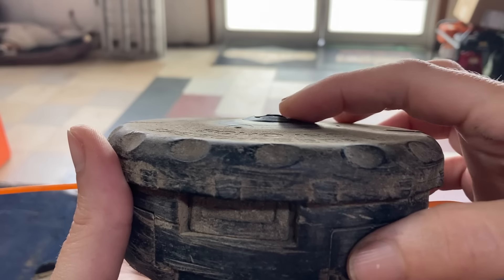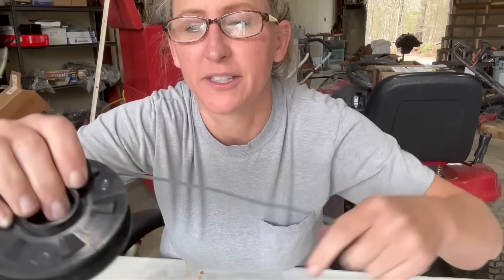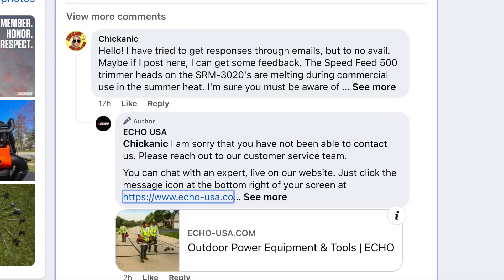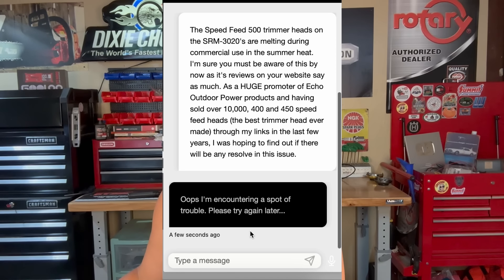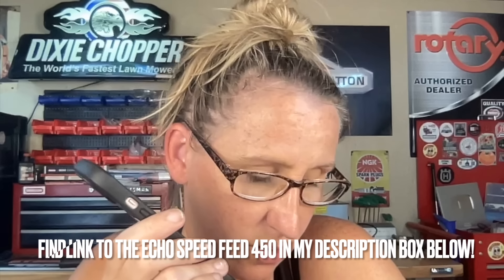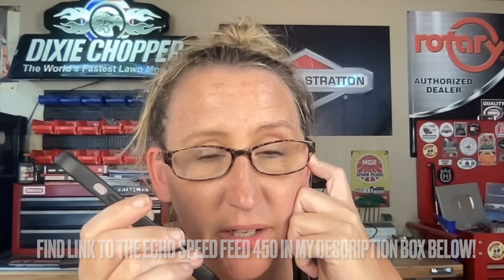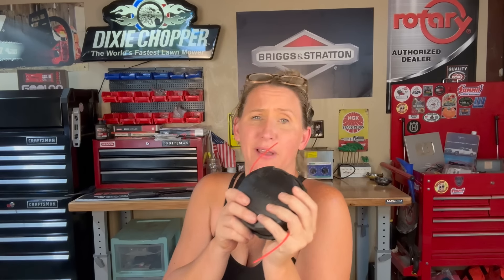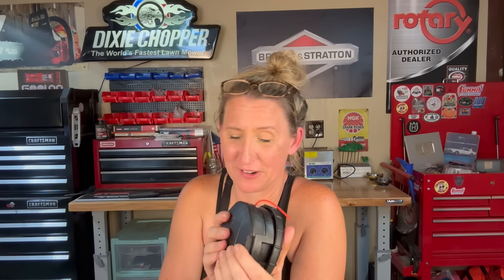WE DID IT!! Echo Admits Speed Feed 500 FAIL and is Working To Figure Out Solution!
Check out this link to find ALL the tools I use and recommend in my videos!

I had to remove the link for the Speed Feed 450 after finding out that even though their advertisement said it was a 450 and the picture was of a 450, they were actually sending Speed Feed 500's. If you ordered one and were sent a 500, I would return it and give a negative review to dealer for false advertisement. As of 06-18-24 they still say they are selling 450's. Don't get scammed.

My name is Bre. I took two years of small engine repair at the local college. When I left school, I fell into a wonderful job at a local small engine shop where I worked the counter for a couple years. In 2010 my husband and I opened up our own small engine shop in central Arkansas where I am able to work alongside my family and best friends. We saw over 2,000 pieces of small engine equipment every year, and answer 1,000's of small engine questions. We specialize in brands such as Briggs and Stratton, Kohler, Echo and Shindaiwa, but work everyday on MANY other brands like Stihl, Husqvarna, Honda, Craftsman, Remington, Red Max, Troy Bilt, Scag, Bad Boy, Hustler, World Lawn, Poulan, Mantis, Etc.. Hopefully, my experience I share, will save you Time, Money and Frustration in the future!